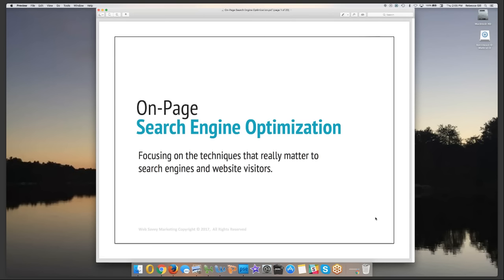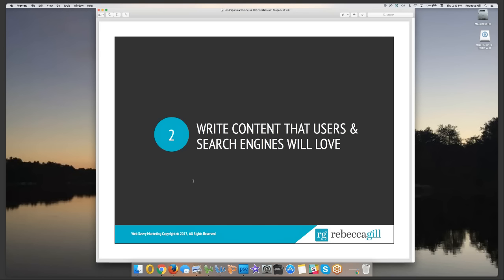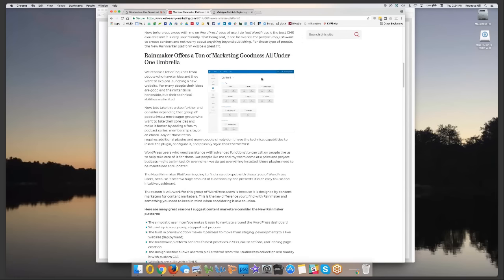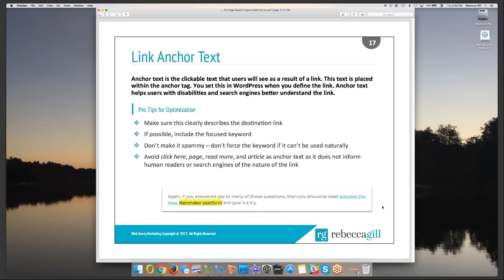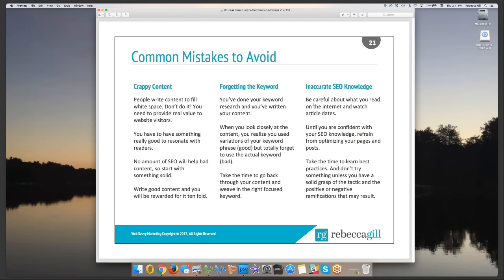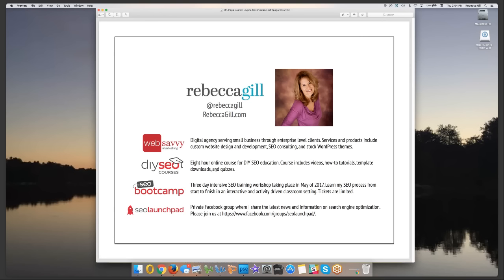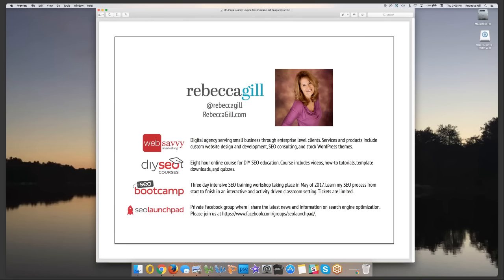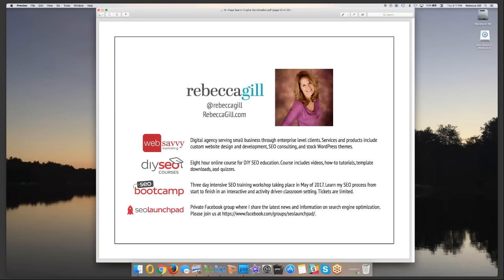Kirk Biglione Live Stream